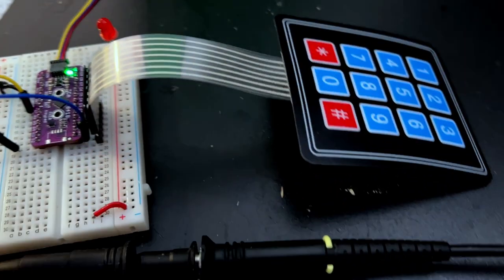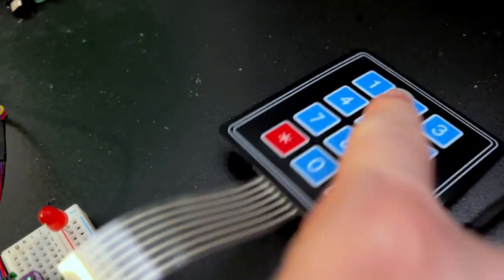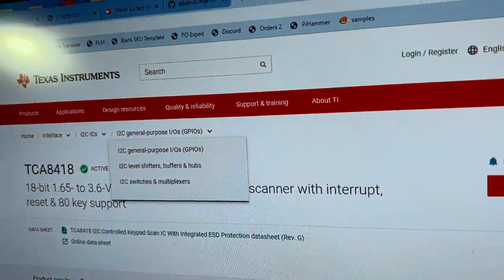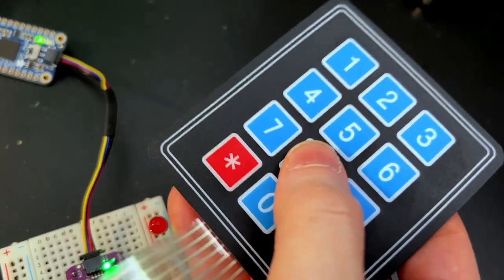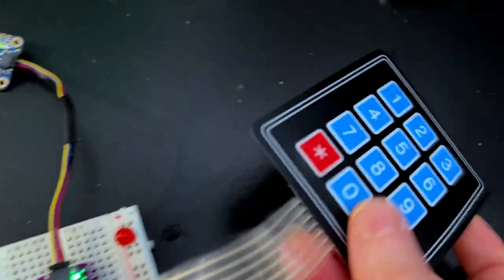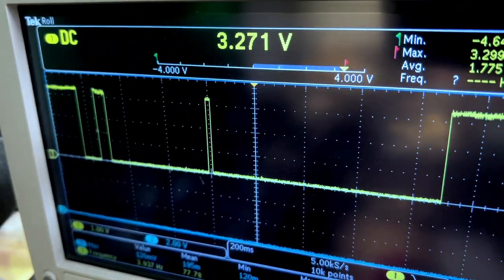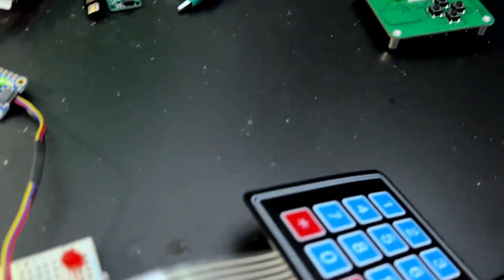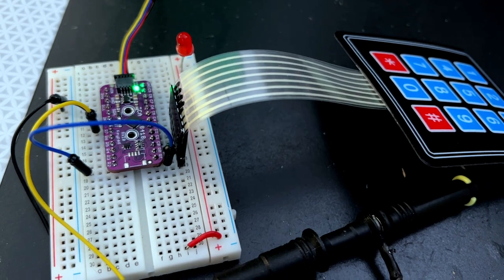Coming soon! TCA8418 breakout board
woooooo our reel of TCA8418's is on the way which means its time to wrap up this board we started designing 2 years ago! this chip can do 8x10 keypad matrices and handles a queue of 10 events over I2C with an IRQ line. It works pretty well once you get a hang of how the GPIO/Keymatrix interrupts work. now that we've got the python library all sorted out its time to wrap up the Arduino code and get this board into the adafruit shop.